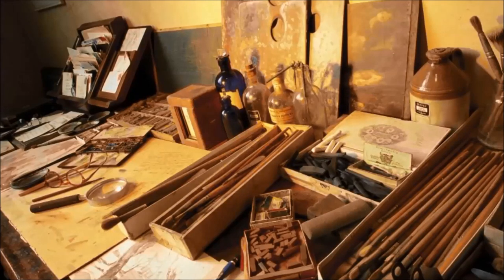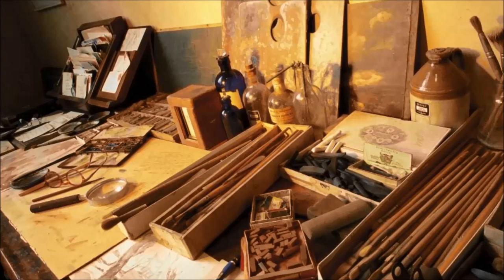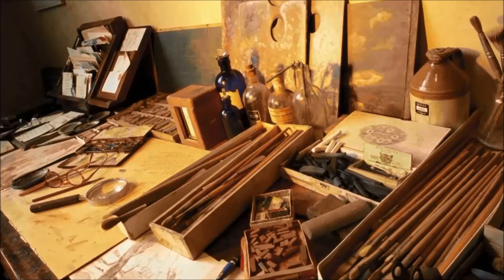Hans Heysen's Historic Art Studio - ABC Radio Excerpt